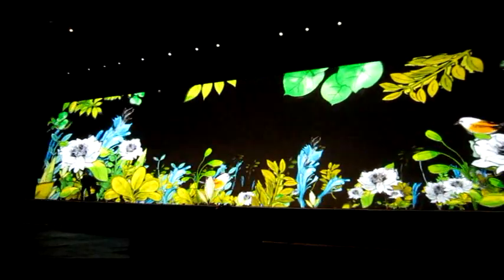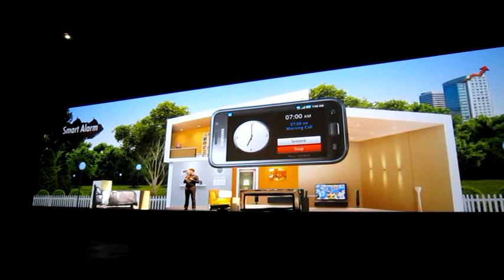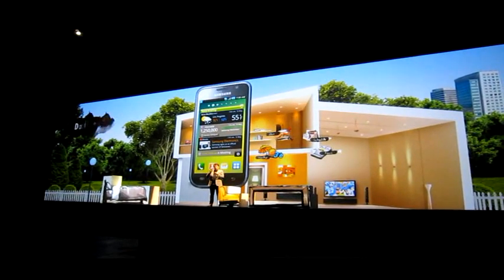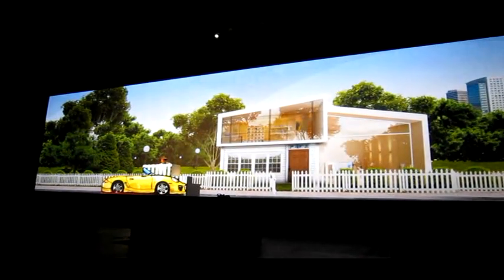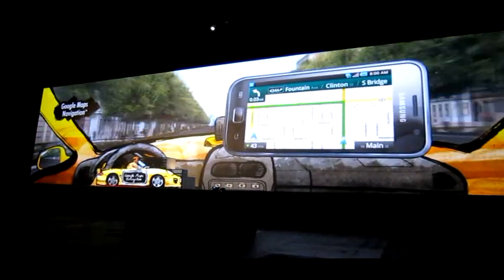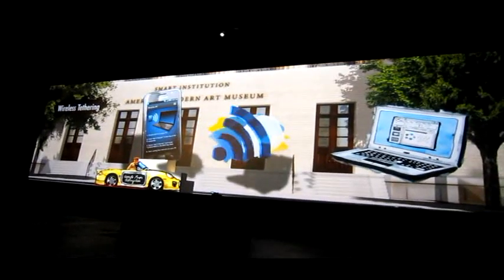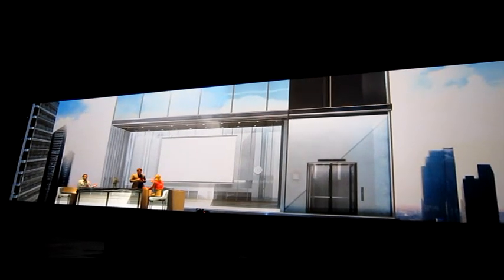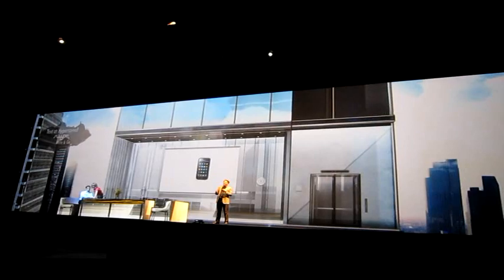Samsung Galaxy S - European Launch Event - Digital Life capture - Part I